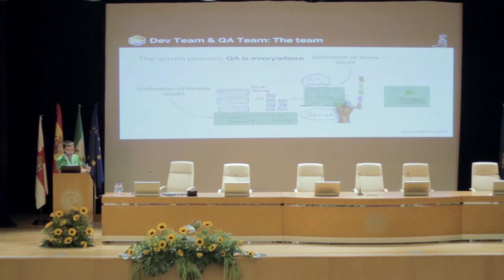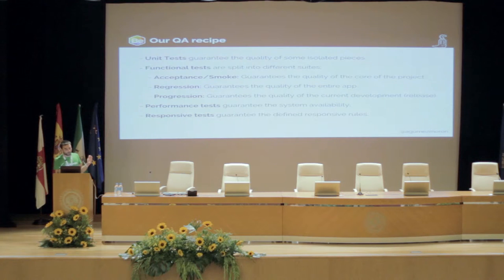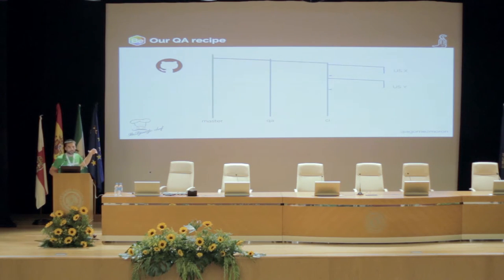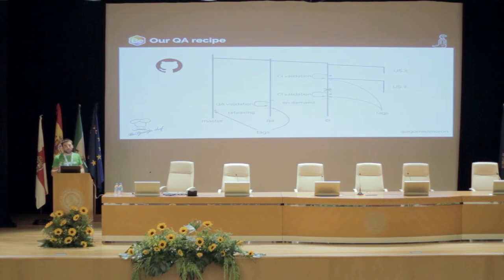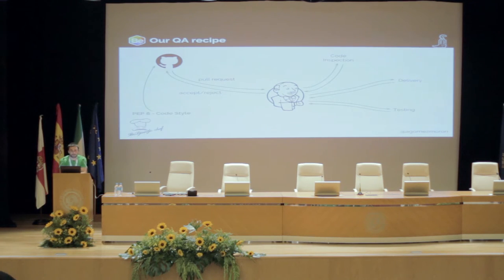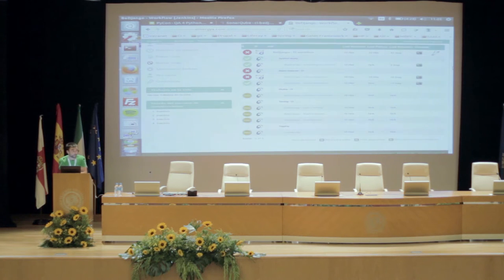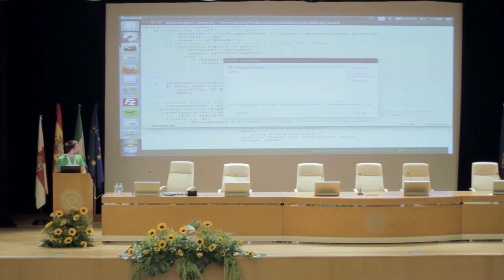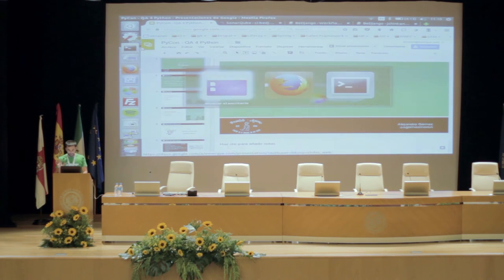Alejandro Gómez - QA 4 Python - PyConES 2016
In this talk we will cover how we apply QA in Emergya for Python projects, covering from the inception phase to the delivery phase.

We will see a showcase of a real python project to learn by examples (code guidelines definition, Continuous Integration system, Continuous Unit and Functional testing, Performance testing and Continuous Delivery.

We will focus the talk in how a team should manage a Python project from the QA side, showing how a team of developers and QA build a real team.